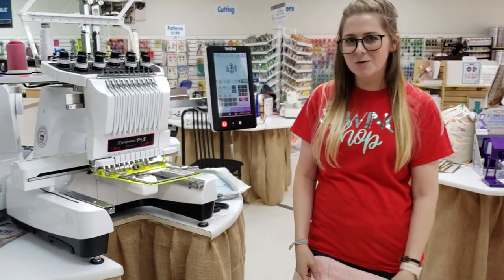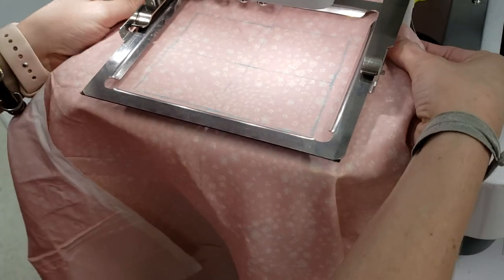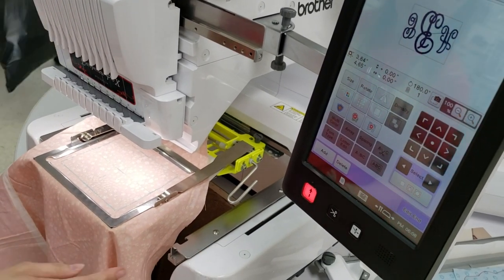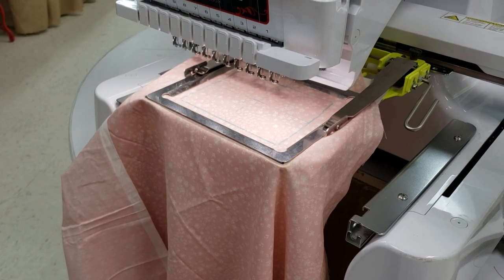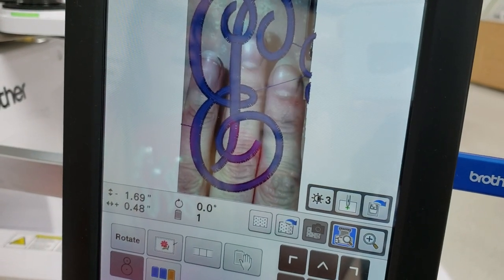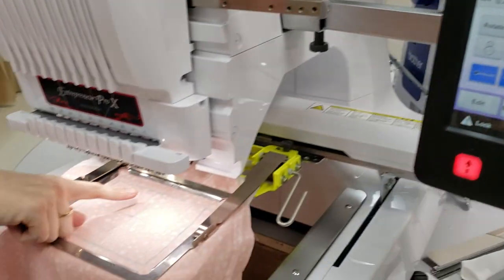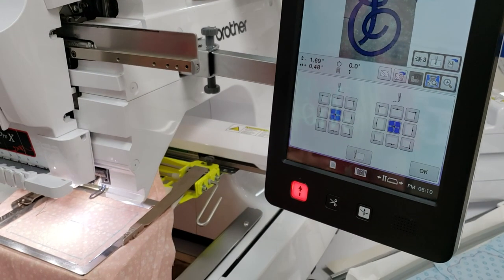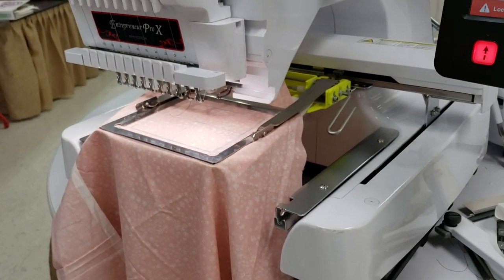The Sewing Shop demos how to use your live camera on your Brother 1050x embroidery machine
Karissa from The Sewing Shop demos how to use the live video feed on your Brother 1050x embroidery machine.

Using the live camera is the perfect way to perfectly place any embroidery design.

The Most Innovative 10-Needle Home and Small Business Embroidery Machine
Take a closer look at the revolutionary Entrepreneur Pro PR1050X, a highly powerful and efficient 10-needle embroidery machine, but with the ease-of-use and reliability that only Brother can provide. The PR1050X raises the bar within the industry for embroidery enthusiasts, crafters and home-based entrepreneurs. The PR1050X comes equipped with some of the most powerful design and editing capabilities ever built into a multi-needle embroidery machine. Just when you think you've reached the limits of creative freedom, look again….

Stop by for a demo in the shreve city shopping center, in Shreveport Louisiana.

Happy stitching